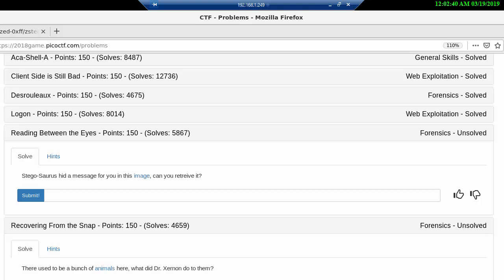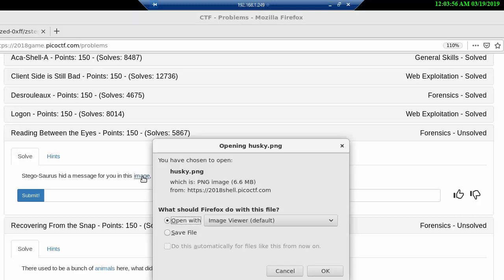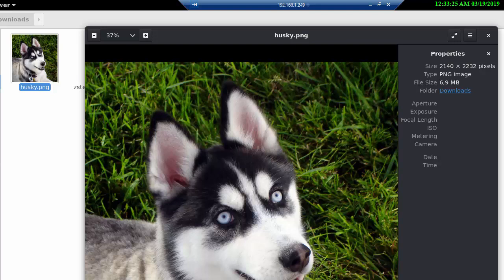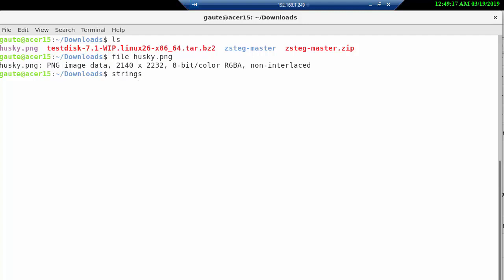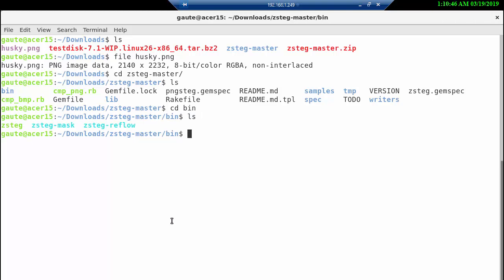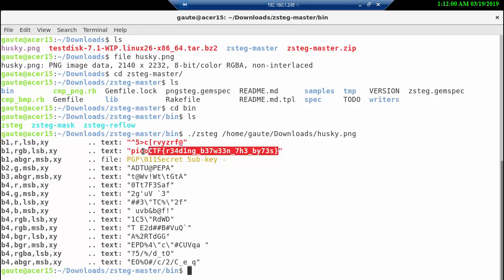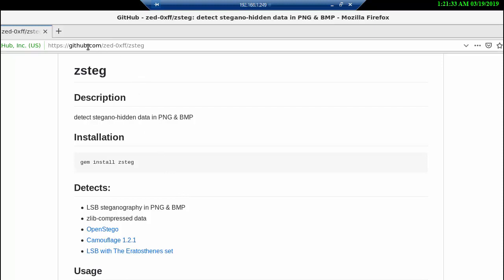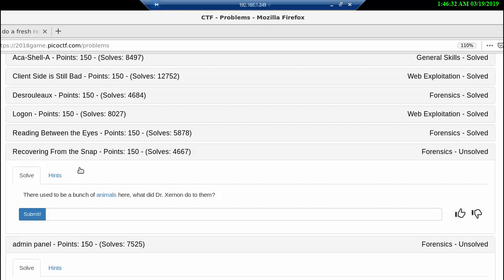picoCTF2018 nr 22 - video walkthrough of Reading Between the Eyes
This is a video walkthrough or tutorial of how to start solving the most basic capture the flag problems. Mostly made for those who have little knowledge of computers, networks and Linux.